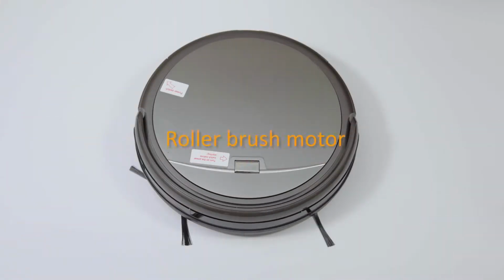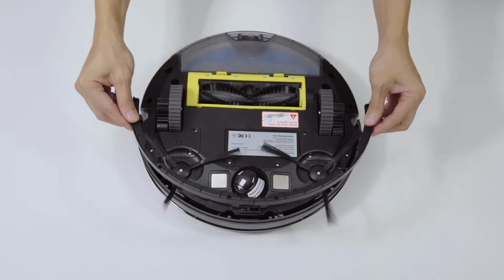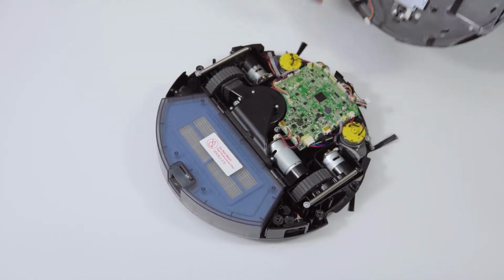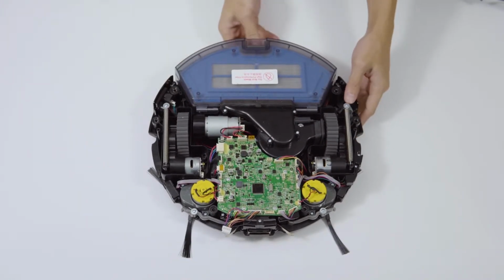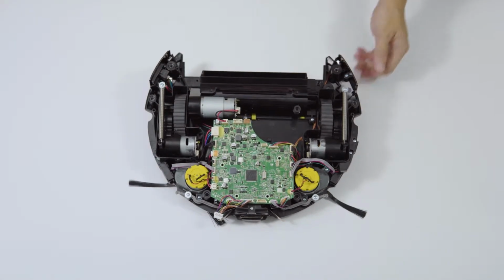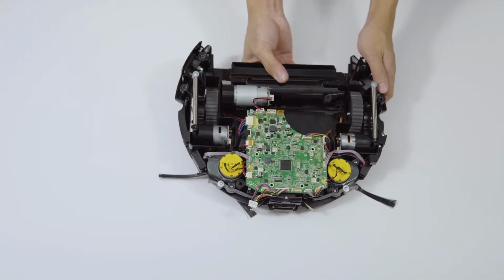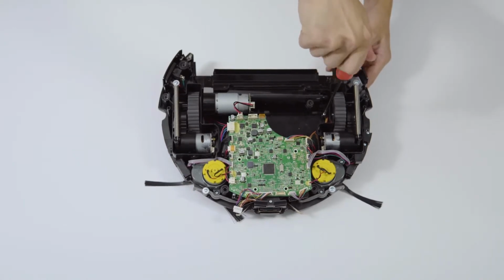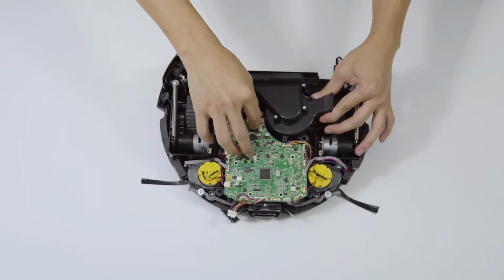How to Replace Roller Brush Moter | ILIFE A4s Robot Vacuum